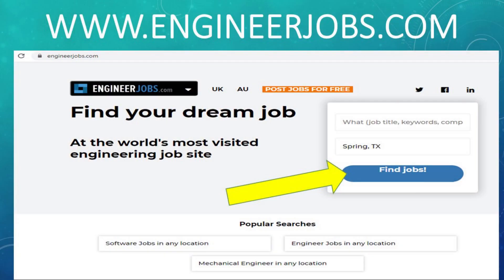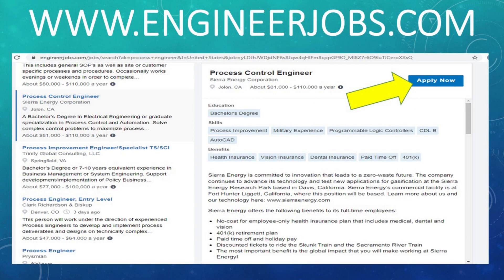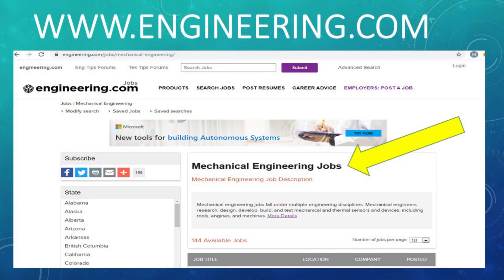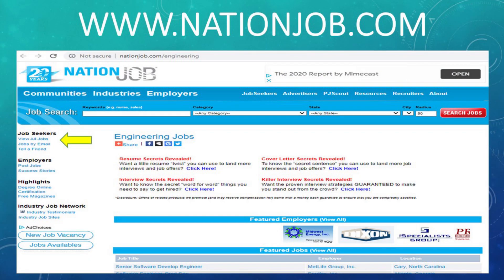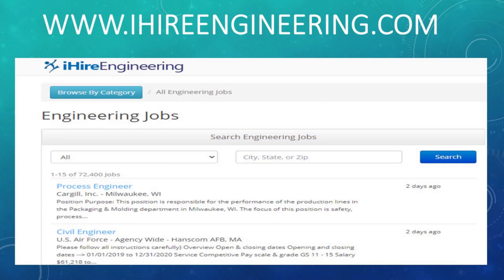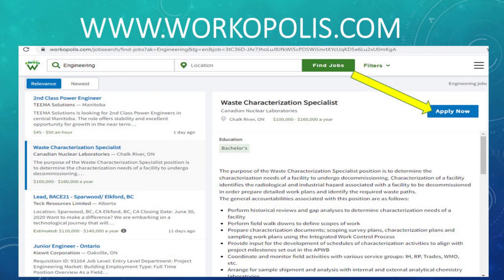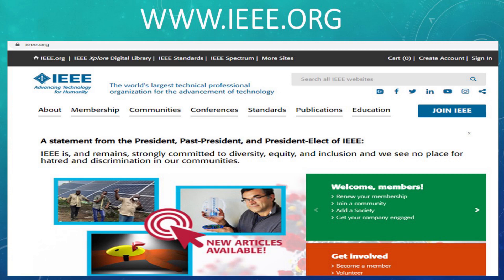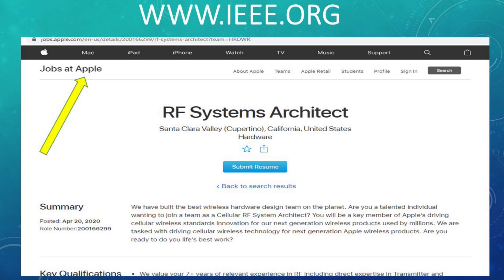Top Job Sites For Engineering Careers - Engineers Find Your Next Role Here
Job Seekers in Engineering! We went out and researched the top niche engineering job sites for you! Also on this video you will find a great way to contact ALL of the individual engineering search firms in the US!

There were lots of great engineering roles available regardless of what your engineering discipline is. I hope this helps with your job search.

CGL Recruiting was founded to provide a trusted source for professional HR and recruitment services. With a staff of seasoned industry executives, our focus is on finding our clients the right talent for their needs today and tomorrow, helping them with complex HR issues and helping individuals make the next best step for their career goals.

We strive to always treat our job seekers with the same level of respect as our clients. For the seasoned executives, they trust us to maintain their confidentiality as they begin a search for a new position. We also work to establish relationships with professionals just starting their careers including providing them with career counseling and position leads. We know these individuals are the next generation of leaders and forming a relationship with them at the beginning of their career is just as important as the relationships we build with senior level executives.